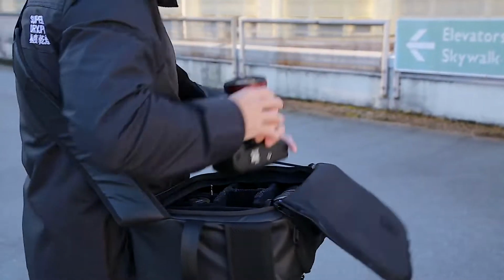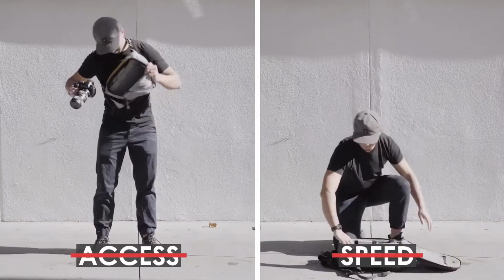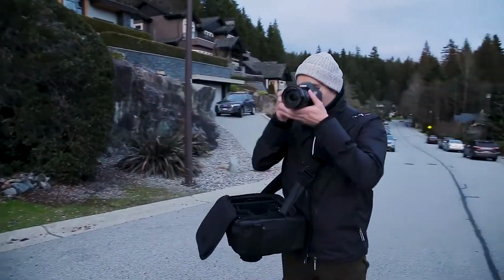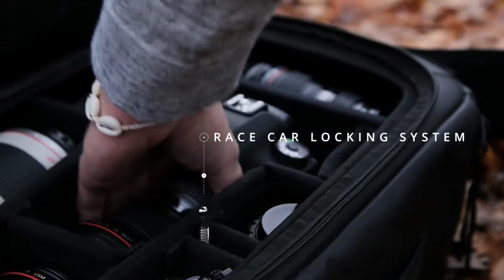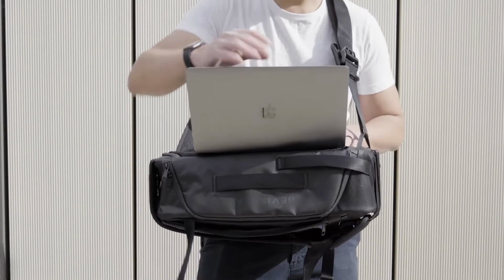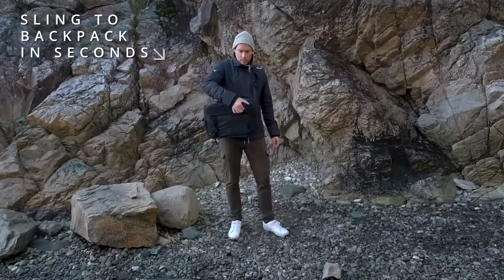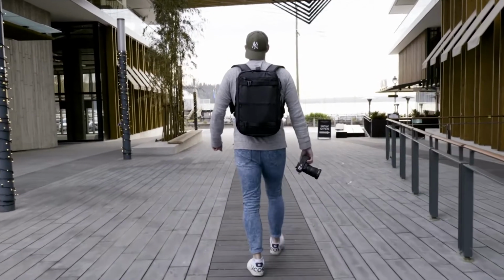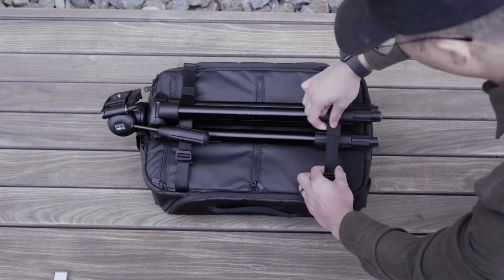The Top Shelf - The Fastest, All-Access Camera Bag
The Top Shelf - Super-Fast, All-Access Camera Bag
Instantly access all your gear while keeping it organized and secure. Never miss the shot anywhere.

The patented sling design rests in a tabletop position on your hip so you can see all your gear and set up on a flat, clean surface. It’s like a table whenever and wherever you need it!

Securely carry your camera, lenses, laptop, keys, passport, tripod and more, all in one sleek bag!

This ultra-lightweight camera bag gives you immediate access to your gear so you never miss a shot no matter the situation. And the best part? You don’t even have to take the bag off!

Most camera bags require you to put down the bag (sometimes on the ground or dirty surfaces!) and unzip at least ¾ of the main compartment to access all your gear. With The Top Shelf, you get instant, full-view access to all your gear with zero digging for buried or hidden gear.

In one swift motion and push of a button, the sling transforms into a large, viewable compartment where all your gear’s perfectly organized by velcro dividers with endless configurations.